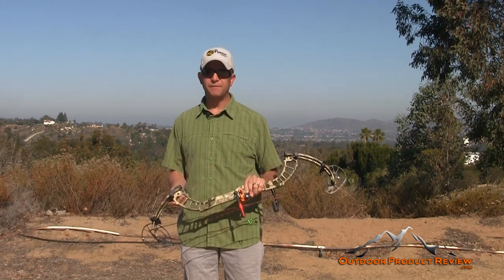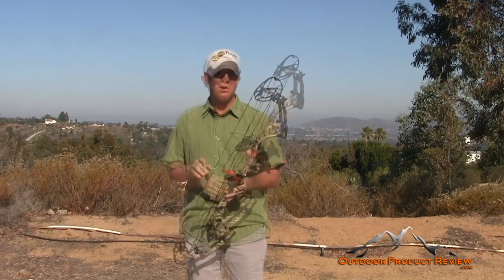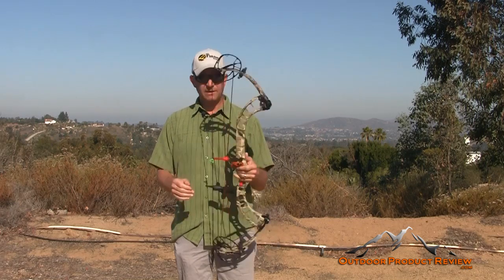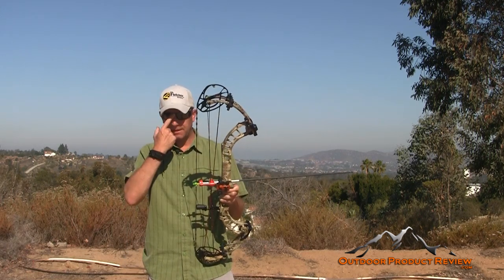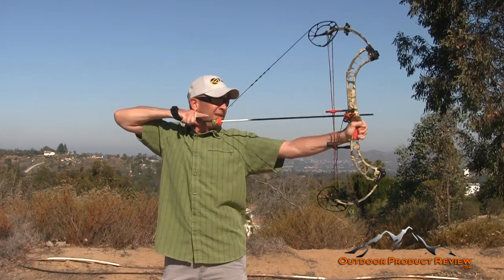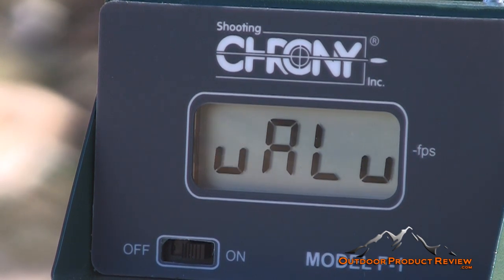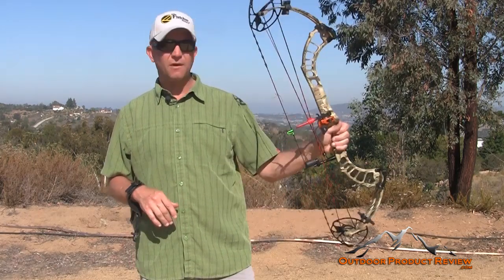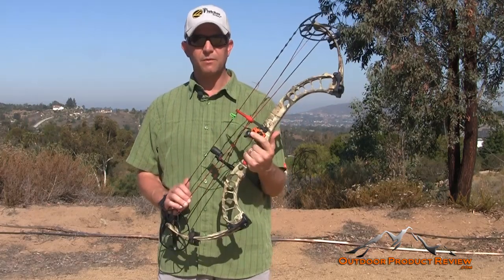2014 Bow Review: PSE Archery's Full Throttle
Jason covers the new Full Throttle from PSE Archery for his 2014 bow review.